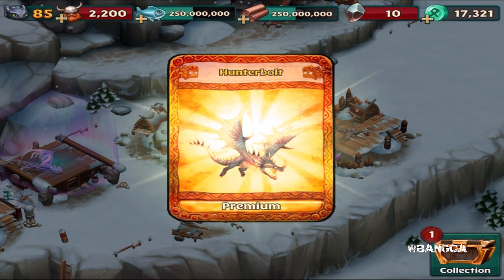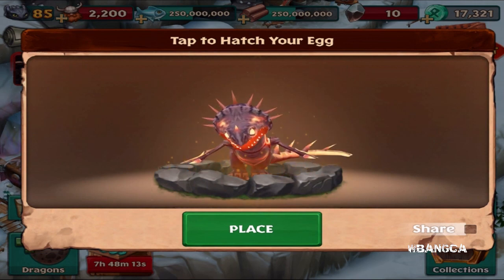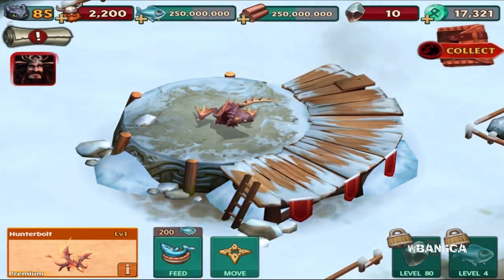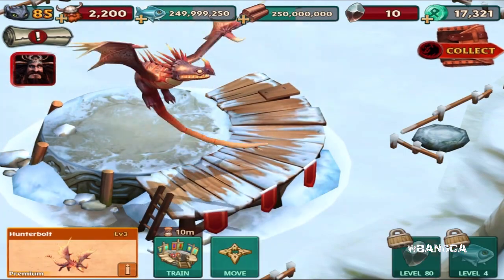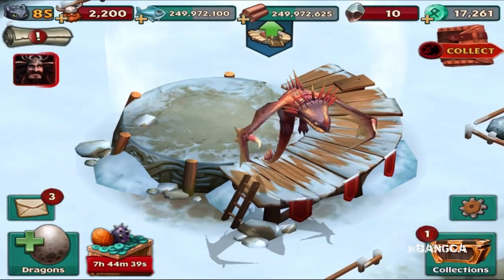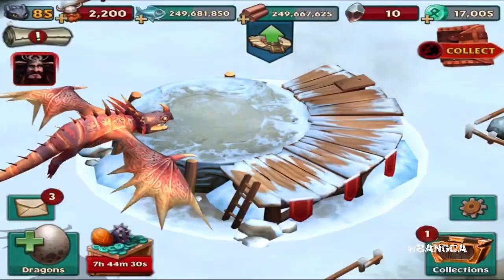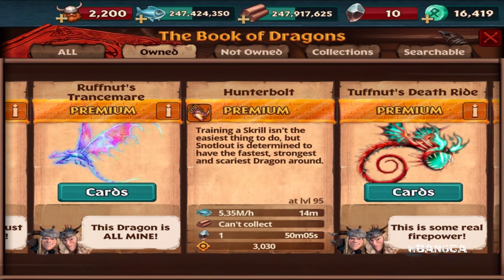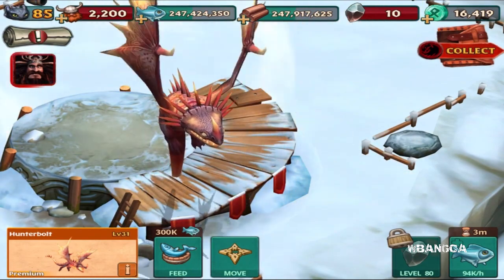Premium Hunterbolt! - Dragons: Rise of Berk [Episode 174]